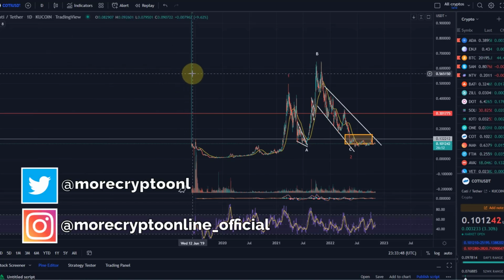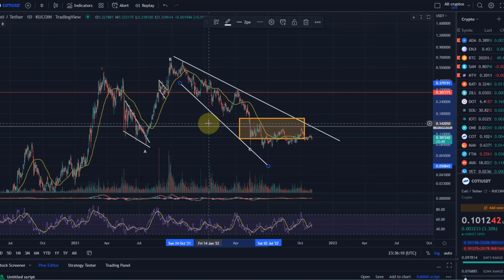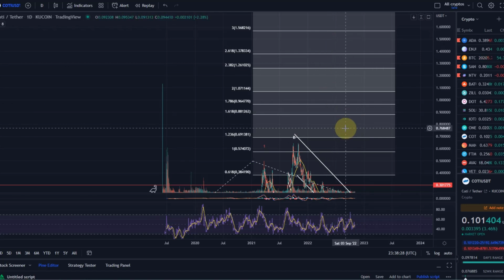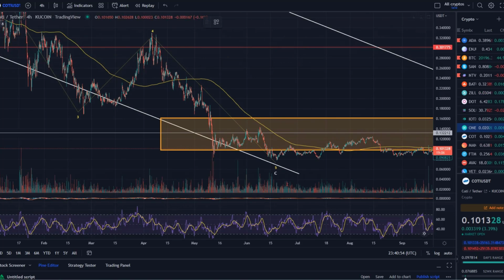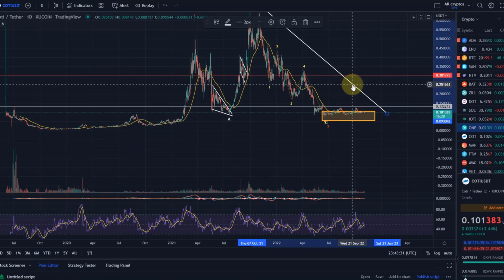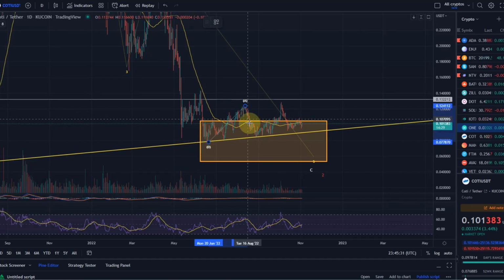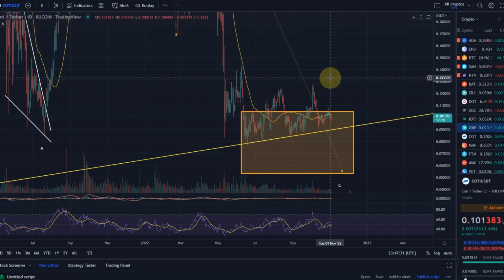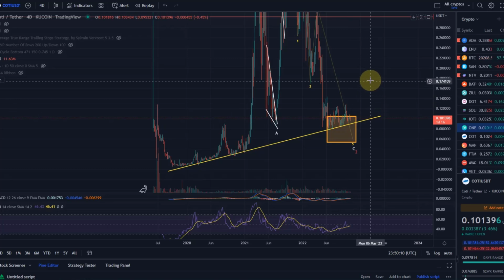COTI Crypto - Price Chart, Price Update and Prediction and Technical Analysis, Price News Today!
Code: WE4091